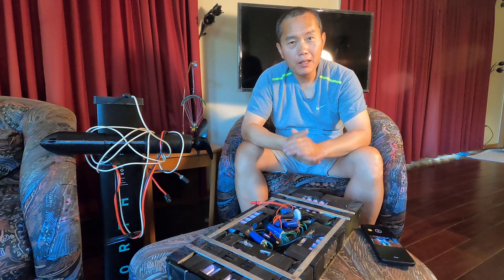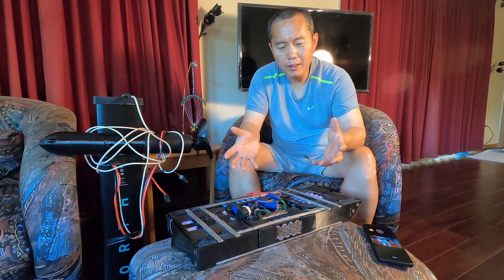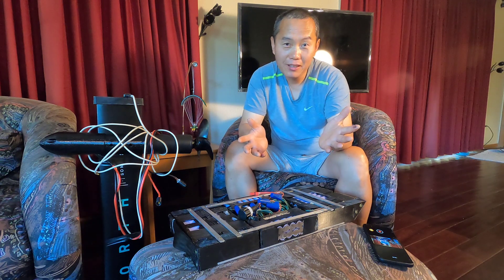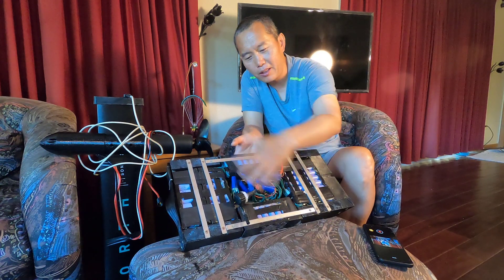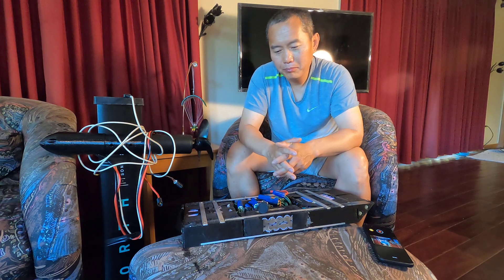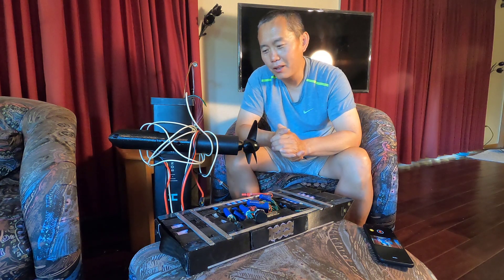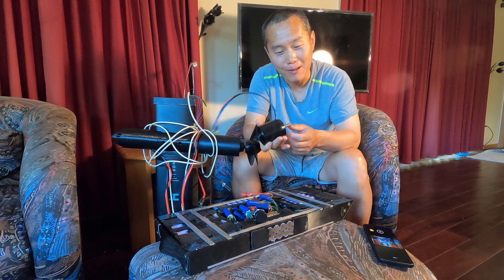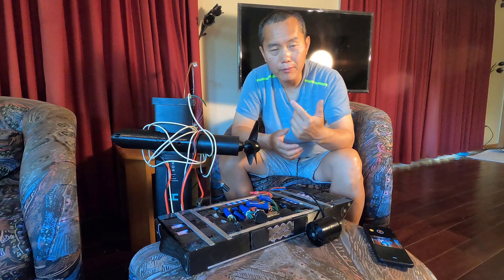Should you pay $5000 foil drive for efoil board or $700 minne motor kit?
Foil Drive Gen 2 Assist for foil board cost over $5000
minne motor efoil motor kit cost $690
both are add-on kit for foil board to electric foil board. think before you buy.